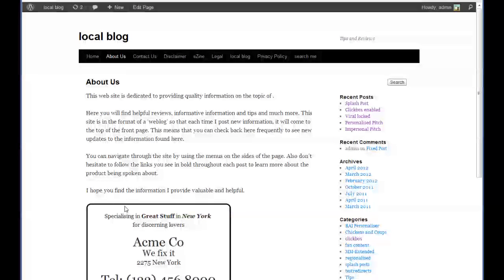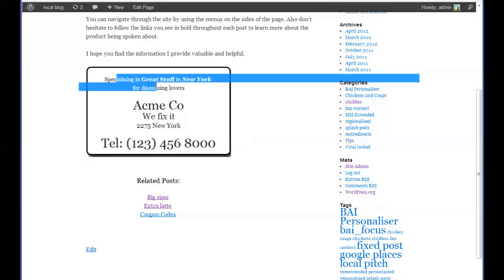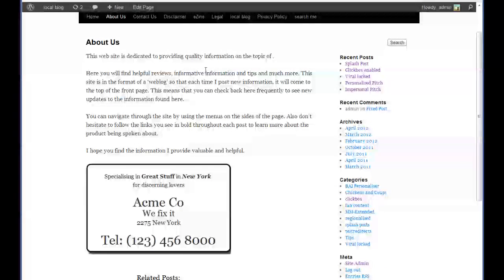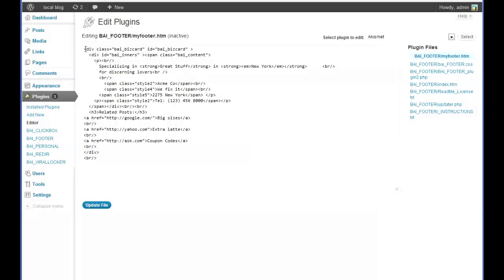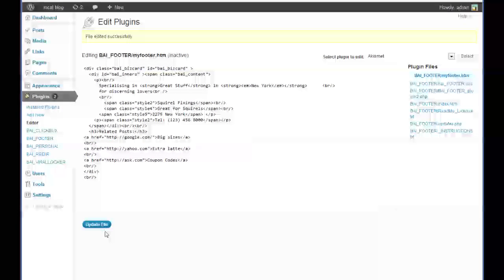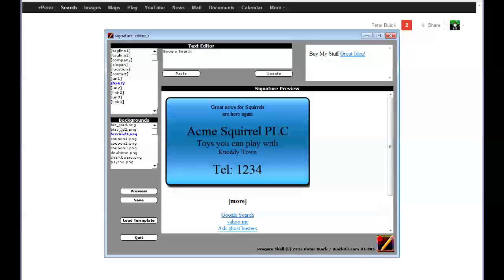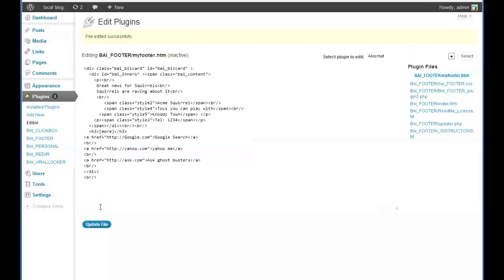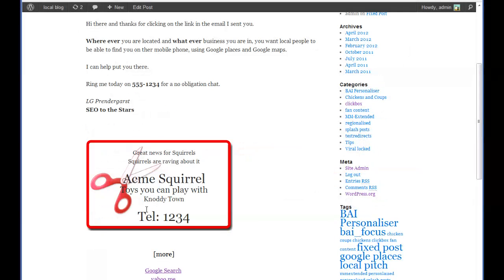Are you getting your REAL message across?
wp footer exposure is a Wordpress plugin